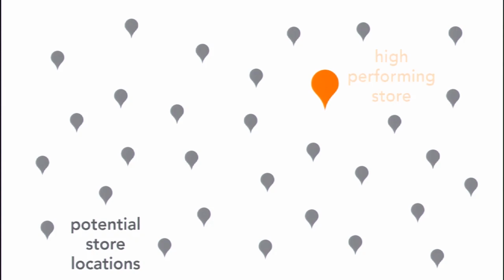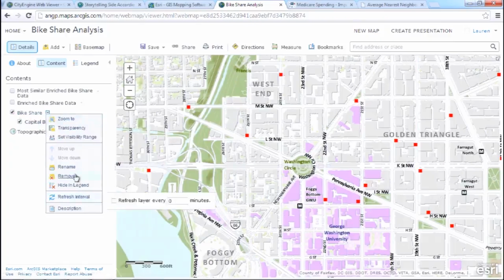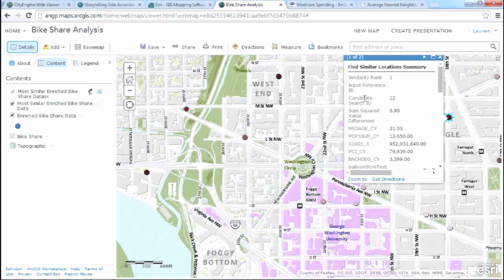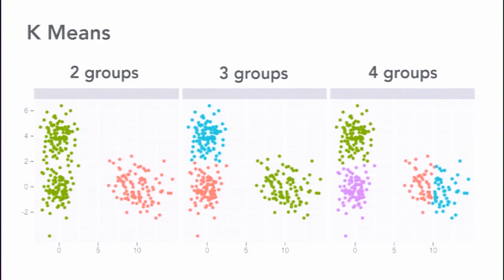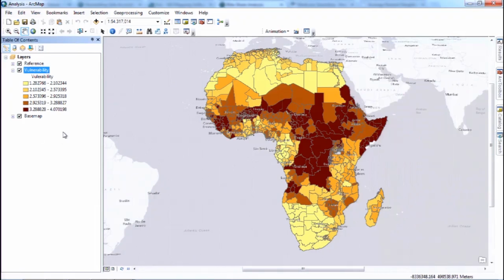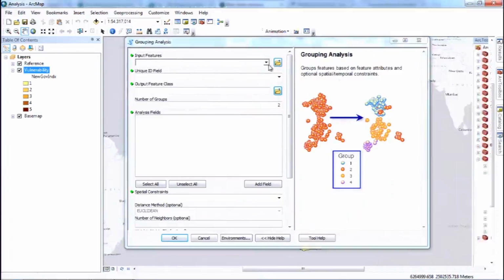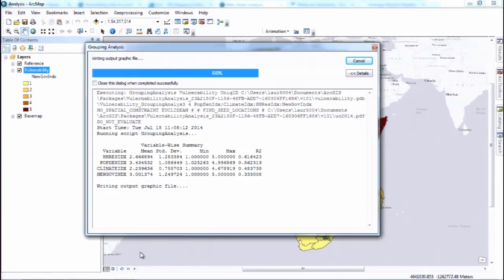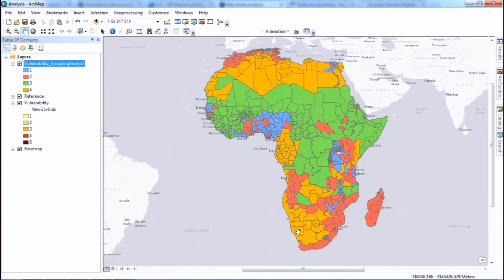Rank Similiar and Grouping Analysis